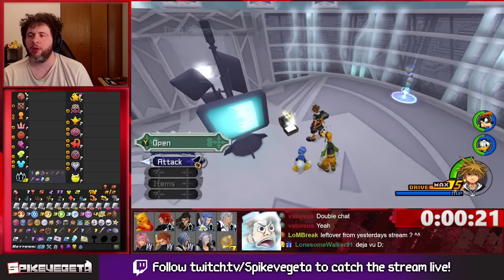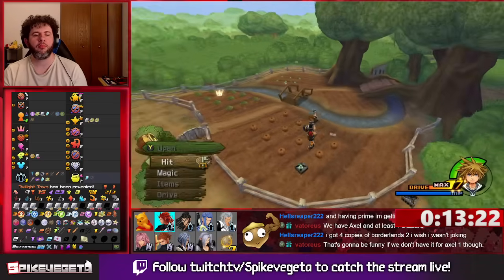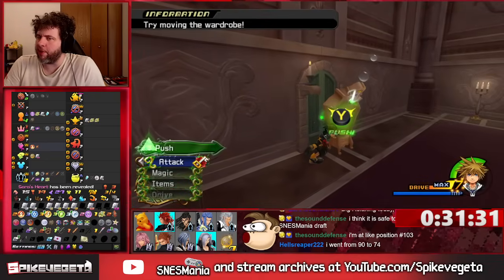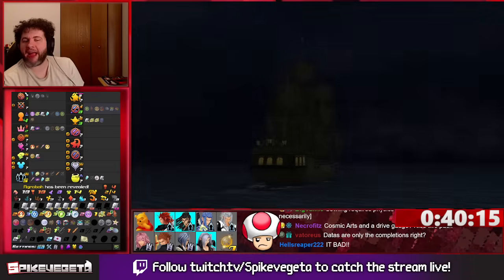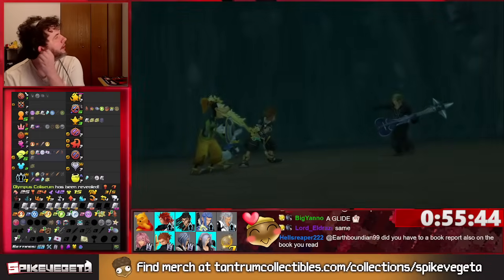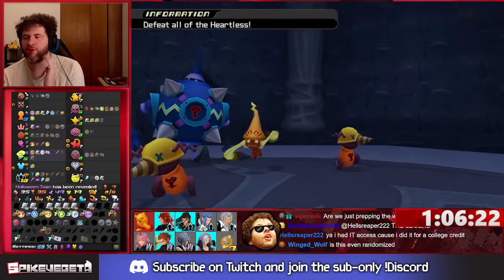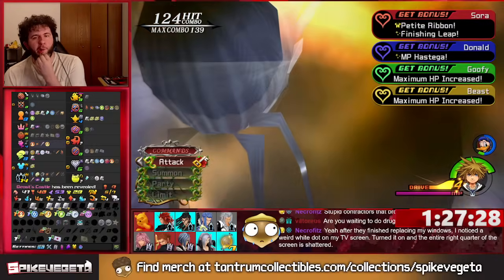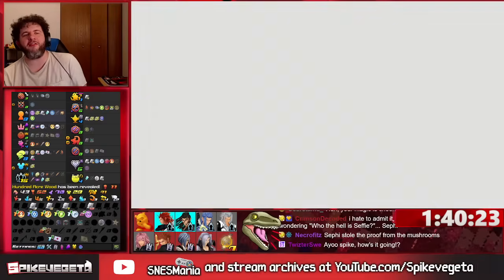KH2 Randomizer Hit List Episode 151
Kingdom Hearts 2 Randomizer, a challenge run where all your tools, the progression through the game and the path to victory are shuffled around, to make for a beautiful display of the near perfect combat system in the base game. Enjoy!

For Hit List, I generate a list of 10 random goals pulled from a pack of 17 total possibilities. These Goals are made up of all 13 Data Organization Members, Lingering Will, Sephiroth, Finishing 100 Acre Wood and Leveling all Drive Forms to 7. With almost all of these goals, I must find a number of items to be able to finish the goal, including all 5 Torn Pages, all 5 Drive Forms, or various 2nd visit locking items such as the Beast's Claw for Beast's Castle or the Scimitar for Agrabah.

With the new hints system I'm using, as you progress past many fights and story beats in each world you gain the ability to "spoil" everything major left in a given world or region. Using this encourages pushing through areas potentially under-tooled to help route the whole seed and decide the best path to reach the end faster then your race opponents.